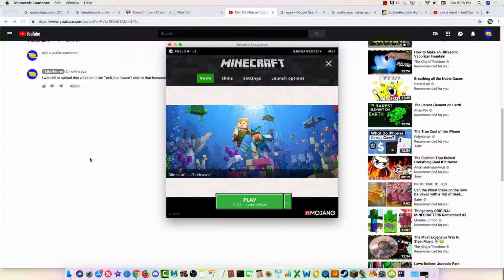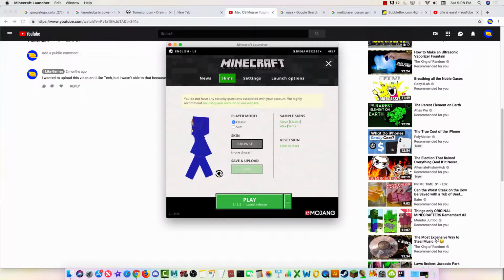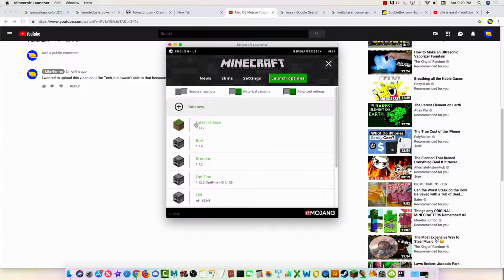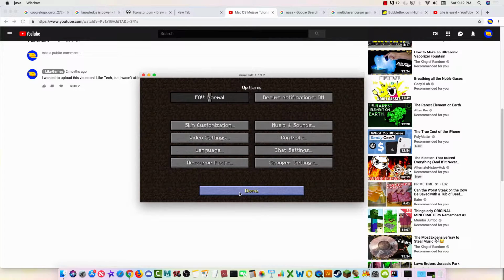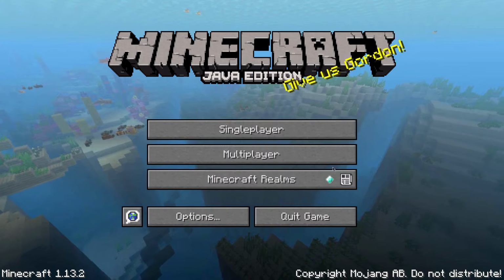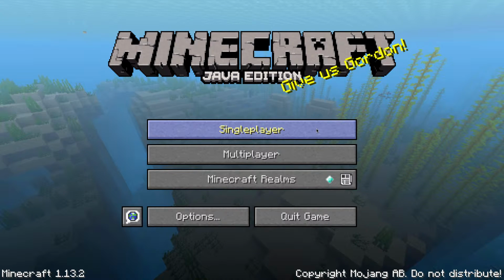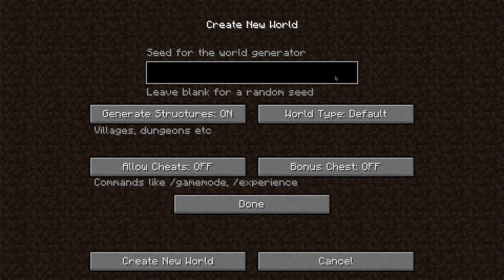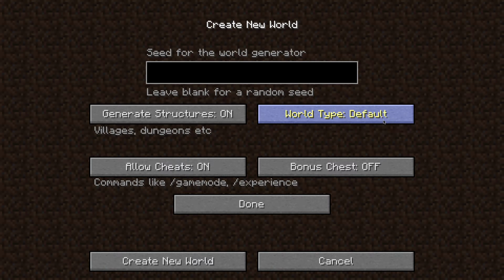The Ultimate Guide to Minecraft Java Edition #1 *DISCONTINUED SERIES*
This is a series where I'm going to be teaching you everything you need to know about Minecraft, from the simplest things to the most complex. This is episode #1.